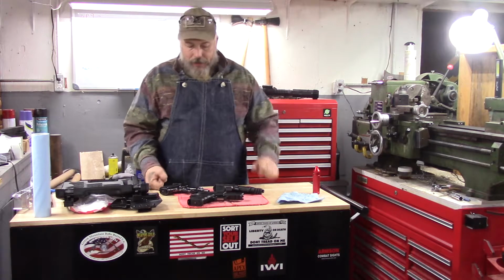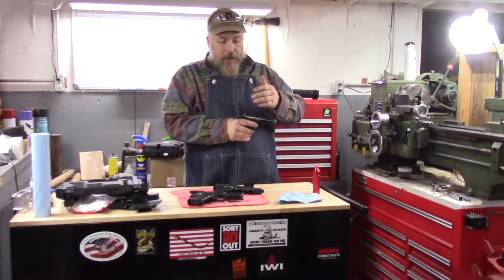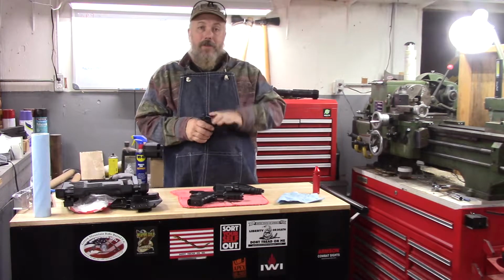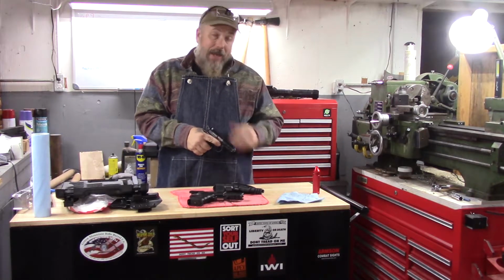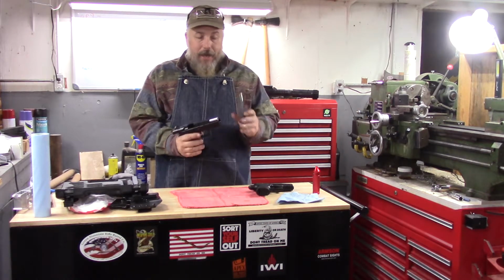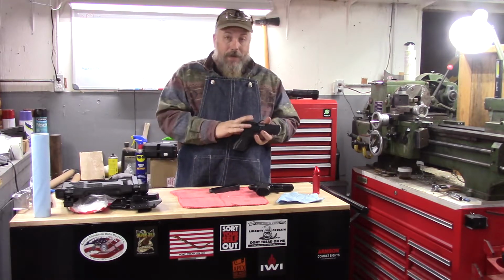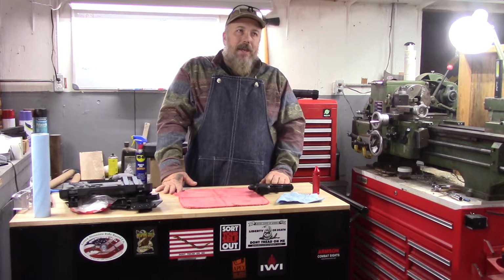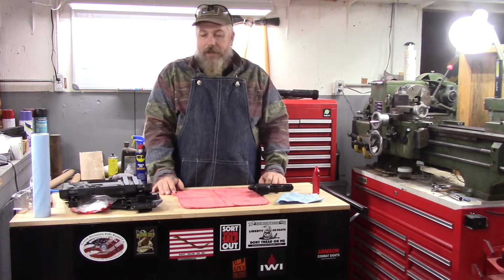Fitness: handgun choices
foo

Paypal is another method of supporting the efforts and activities of the channel,